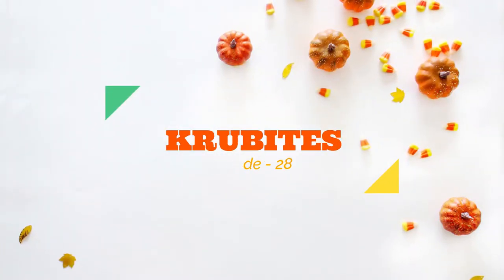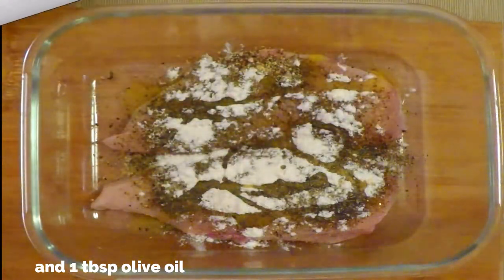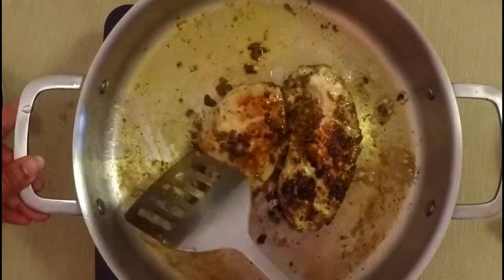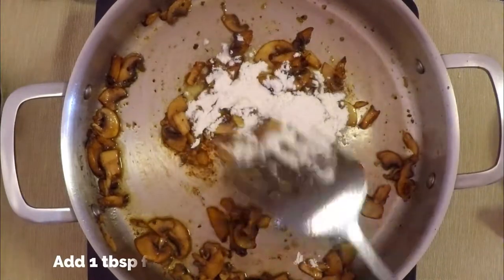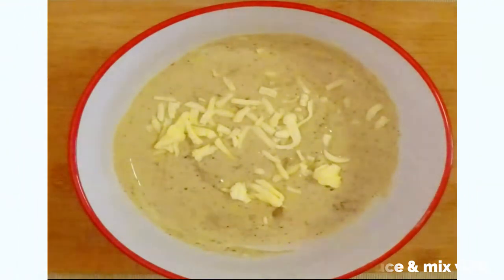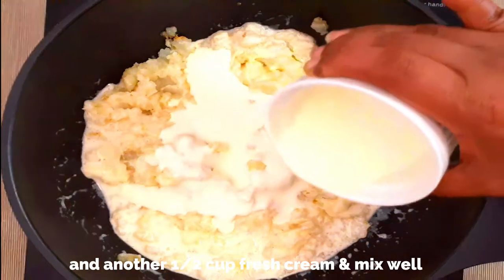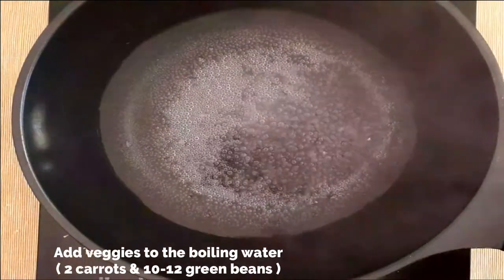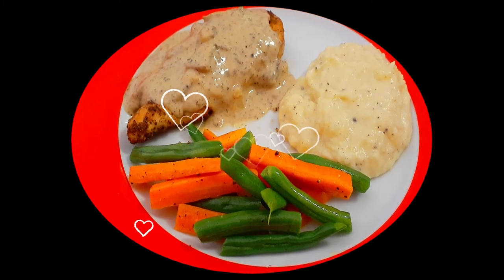Continental Meal | Grilled Chicken | Mushroom Sauce | Mashed Potatoes | Sautéed Veggies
Continental food refers to dishes made  & consumed in the European Countries. The key specialty of this food is the minimal usage of spices.
In this video, I have shown a very simple Continental Meal which includes -grilled chicken with mushroom sauce along with mashed potatoes & sautéed vegetables.
The mushroom sauce is very creamy & full of flavour with the herbs seasoning & the mashed potatoes are rich & creamy with a slight flavour of garlic & herbs.
This is a very good combination for any grilled meat .
Please give it a try & let me know your feedbacks.
Ingredients:
Serves - 2
Grilled Chicken:
Chicken breasts  2
Crushed black pepper
Garlic powder / crushed garlic
Flour ( You can use cornstarch /cornflour for gluten free version )
Mix of dry herbs ( store bought )
Olive oil
Butter
Salt to taste
Mushroom sauce:
Mushrooms sliced 1.5 cups
Black pepper powder
Flour ( can use cornflour instead )
Fresh cream 1 cup ( can use milk instead )
Water 1 cup ( Preferred use - Vegetable stock or Chicken stock )
Butter
Salt to taste
Mashed potatoes:
Potatoes boiled , peeled & mashed  - 2 medium  size
Black pepper powder
Crushed garlic / garlic powder
Fresh cream ( or full fat milk )
Butter
Salt to taste
Dry herbs a pinch ( optional )
Grated cheese  (optional )
Sautéed vegetables:
Carrots 2
Green beans 10- 12 small
Salt
Black pepper powder
Butter
Notes:
Grilling Chicken - I have used pan -grilling. Alternatively you can grill in the oven until the chicken is cooked well & slightly turned golden. Cooking time depends on the oven.

Mushroom sauce: I have used the same pan in which we have grilled the chicken so that the chicken flavour gets infused to the sauce. Also if you have chicken stock or vegetable stock please use  it instead of the 1 cup of water. Fresh milk can be replaced by full fat milk as well.
Mashed Potatoes:
You can omit garlic if you do not want it. Also can replace fresh cream with milk.
Sautéed Vegetables:
You can use any type of vegetable that suits you. Broccoli, corn , asparagus are some  other examples which you can use.